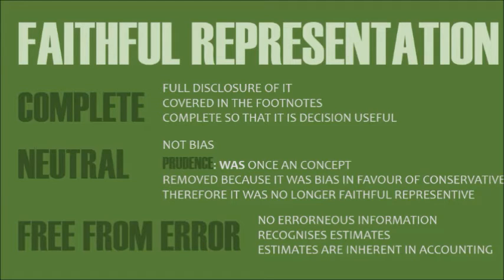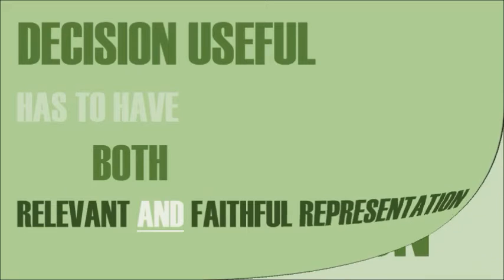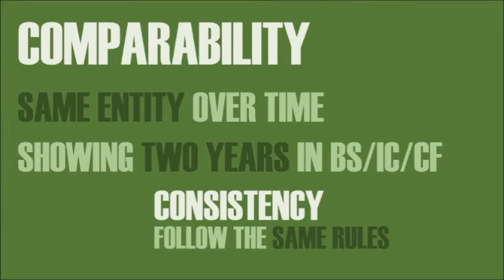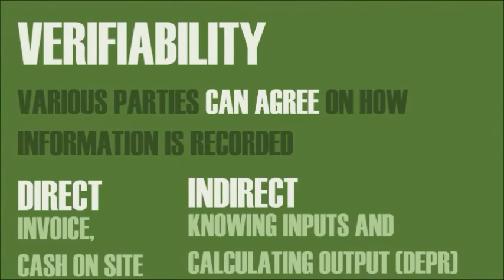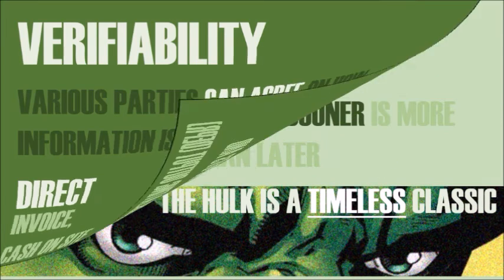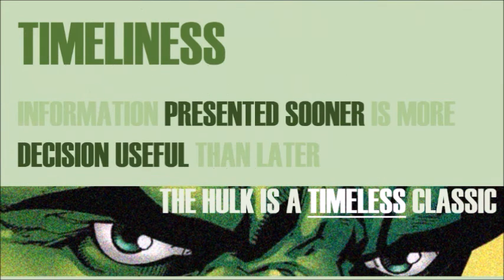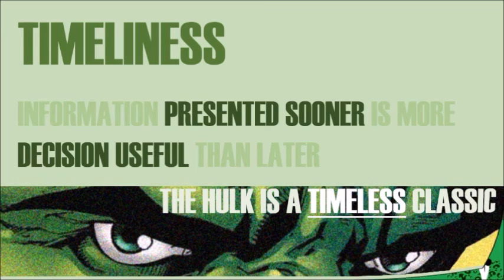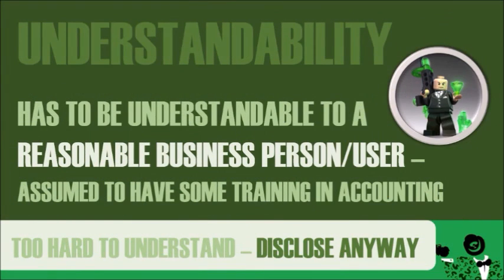Minute Lectures [ACCTG] #3 - Accounting Framework (Qualitative and Enhancing)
Like the vibes?

For other projects

Bonus link
If you're in NZL and interested in buying second-hand equipment (and other stuff)

And lastly, if you have any requests
-Send message via any of the above links
-Comment the request on this video